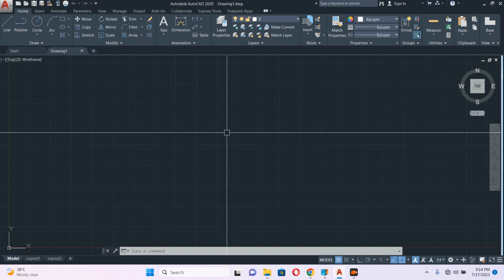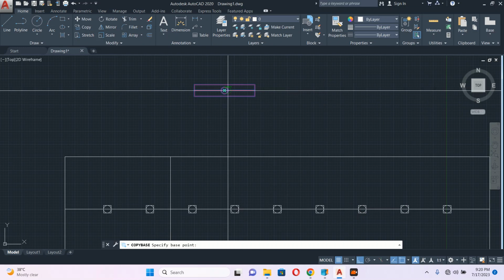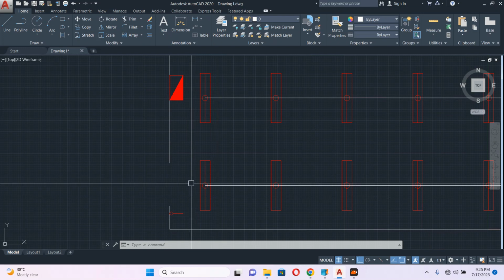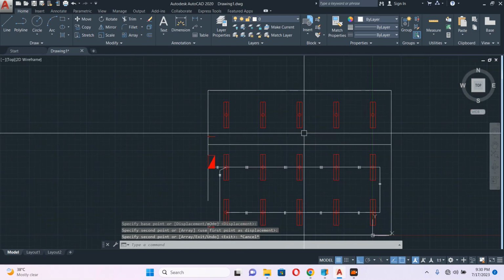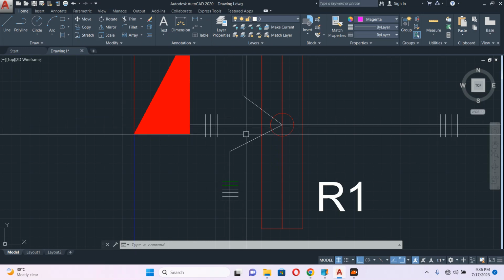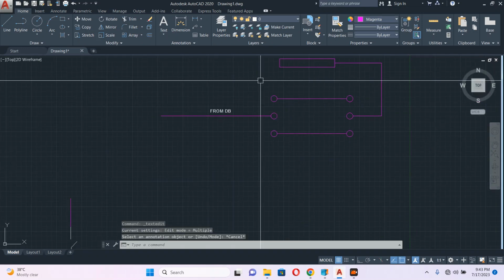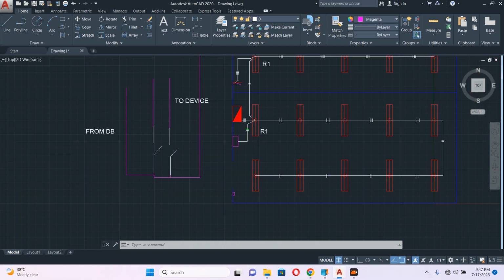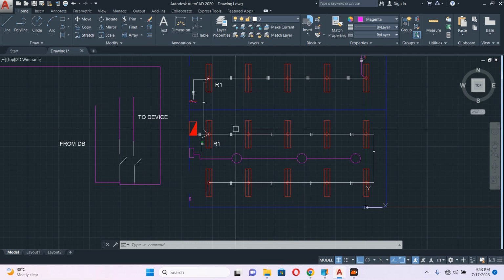Step by Step AutoCAD Electrical - How to make Lighting Drawings